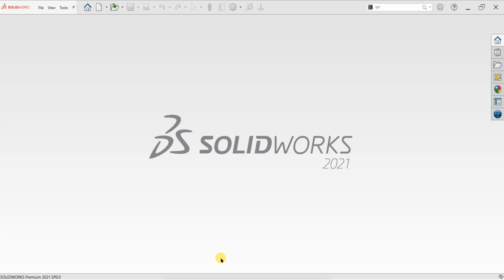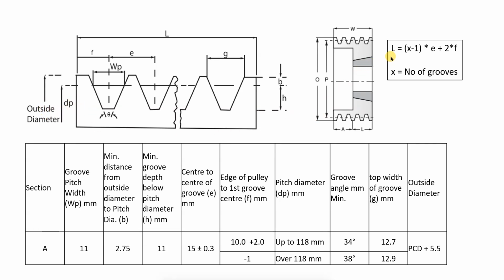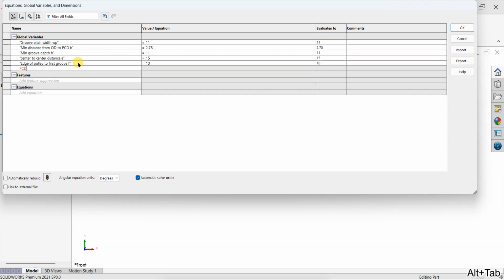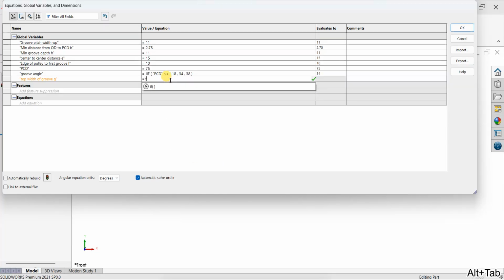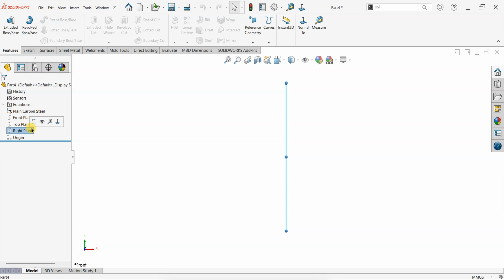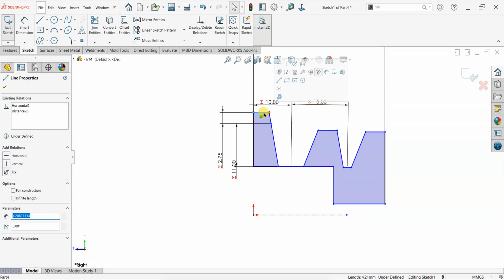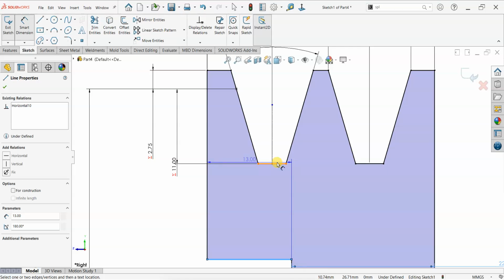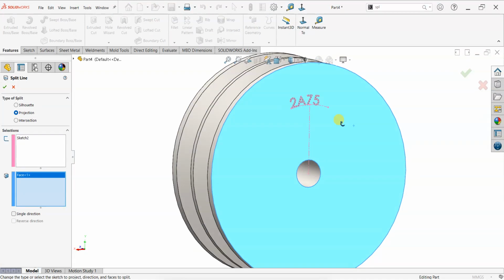A Section Pulley Design in SolidWorks | Step-by-Step Mechanical Tutorial | QuickCAD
In this video, I show how to design an A Section V-Belt Pulley in SolidWorks step by step.
This tutorial explains the standard dimensions, profile creation, and best modeling practices used in mechanical design.

🔹 What you’ll learn in this video:
✔ A Section pulley standard overview
✔ How to create the V-groove profile correctly
✔ Using Revolve, Sketch, and Fillet features
✔ Maintaining correct angles and dimensions
✔ Tips for clean and manufacturable pulley design

This tutorial is useful for:
✅ Industry-oriented CAD modeling
✅ CSWA / CSWP preparation

📌 Designed to be simple, clear, and practical, even if you are new to pulley design.